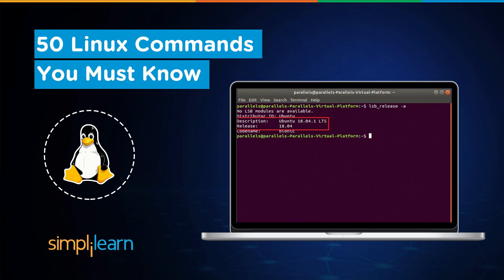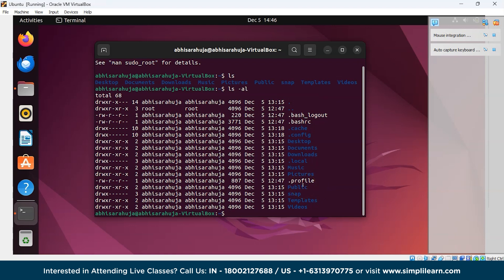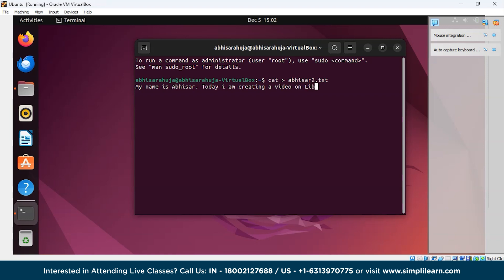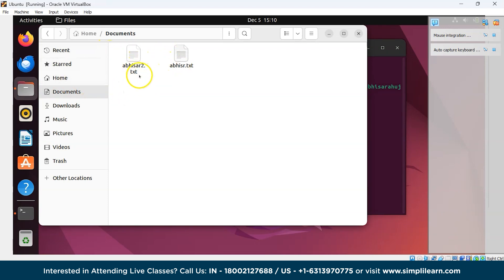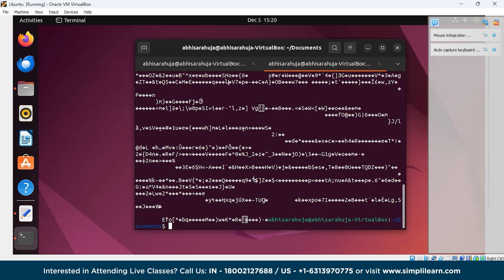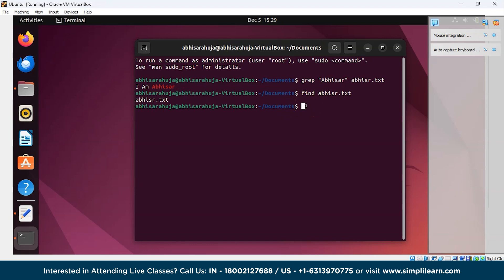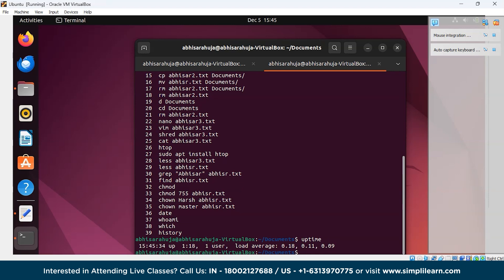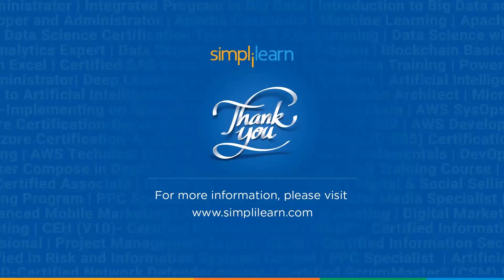50 Linux Commands You Must Know ! | Linux Commands Cheat Sheet 2024 | Simplilearn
Unlock the power of Linux with 50 Linux Commands You Must Know!🐧 Whether you're a beginner or a seasoned user, this comprehensive guide covers essential commands to boost your Linux proficiency. From navigating directories and managing files to network configuration and system monitoring, each command is explained with clarity and practical examples. Elevate your command-line skills, enhance productivity, and gain a deeper understanding of the Linux ecosystem

✅ Key Features
- 8X higher interaction in live online classes conducted by industry experts

✅ Skills Covered